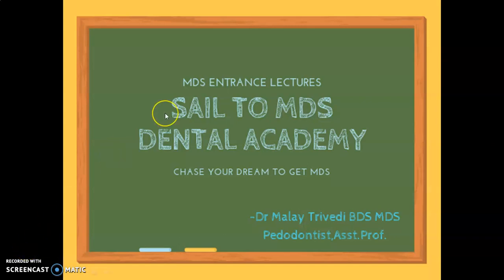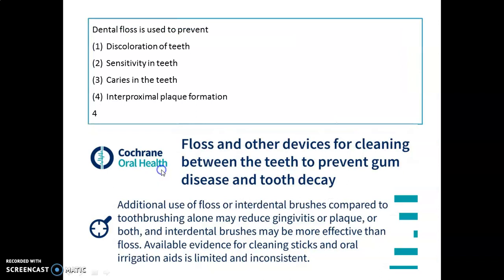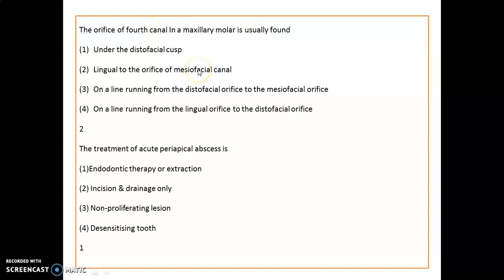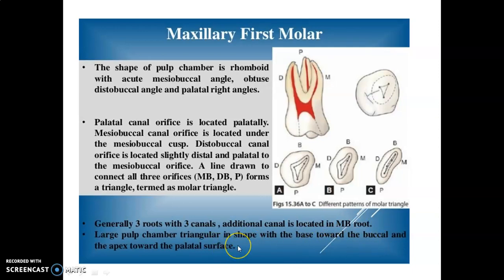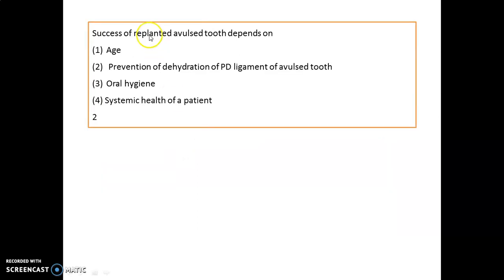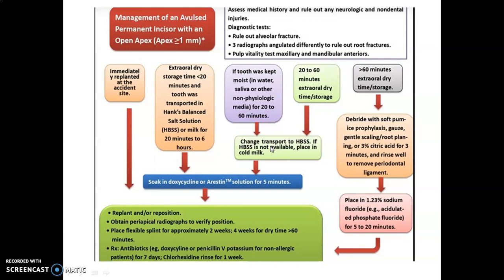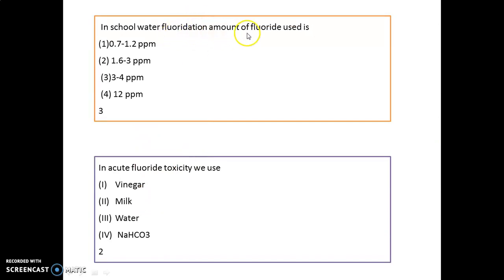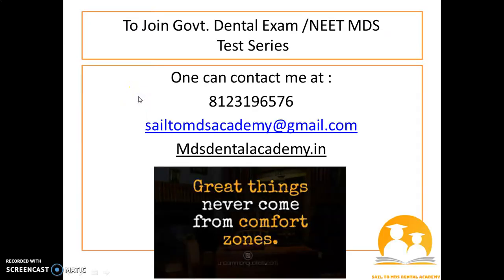HPSC Dental surgeon Past Papers Discussion|Part 14|Govt Dental Exam|NEET MDS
Hello aspirants,
We are going to practice HPSC Past Papers with explanation of Important concepts.

NOTICE:
To join HPSC TEST SERIES /LECTURE SERIES with
 important exam oriented points and MCQs discussions